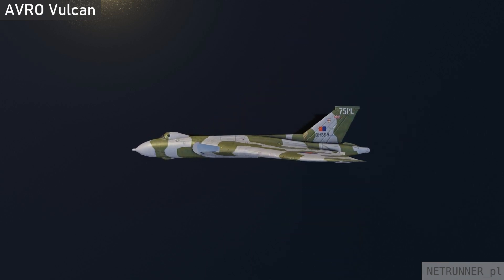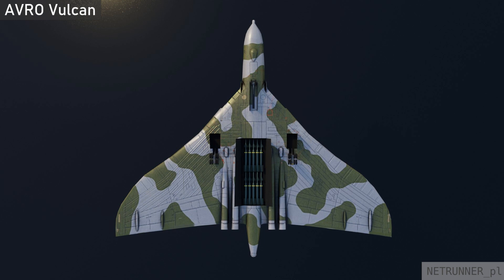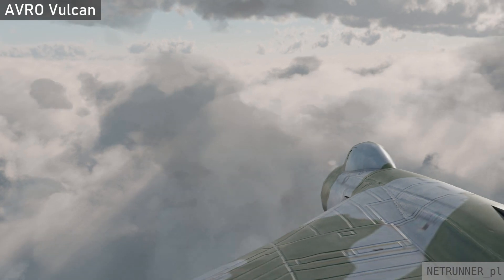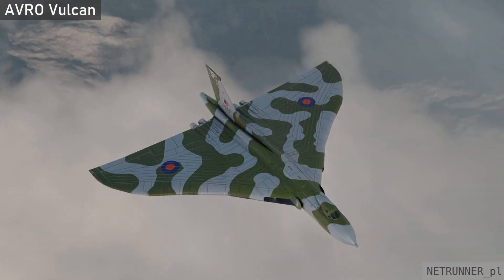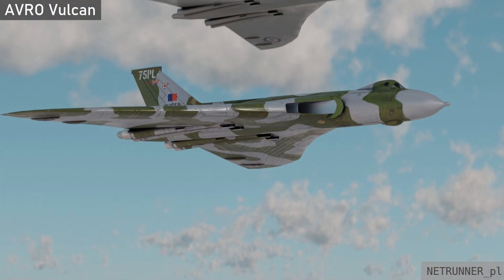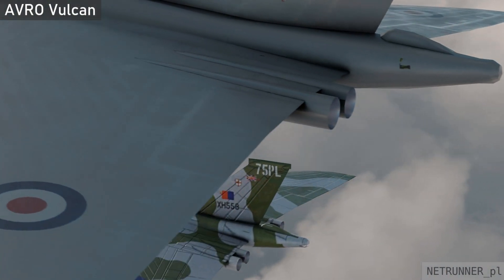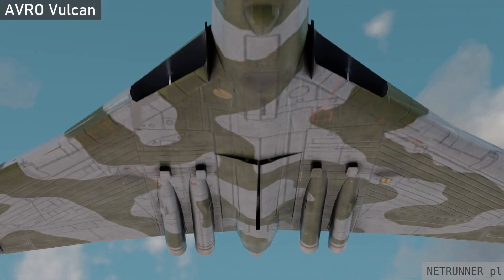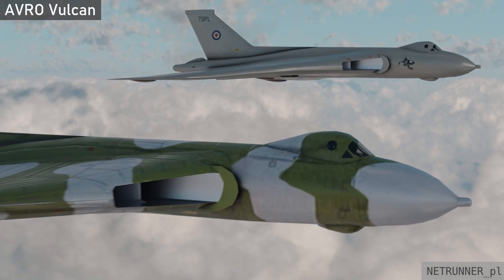Avro Vulcan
Lowpoly model of british coldwar jet bomber

Feel free to use my video, but if you do, credit me with link to this video in description. Otherwise i will request to take down your video.

Avro Vulcan is a jet-powered, tailless, delta-wing, high-altitude, strategic bomber, which was operated by the Royal Air Force (RAF) from 1956 until 1984. Manufacturer A.V. Roe and Company designed the Vulcan in response to Specification B.35/46. Of the three V bombers produced, the Vulcan was considered the most technically advanced, hence the riskiest option. Several reduced-scale aircraft, designated Avro 707s, were produced to test and refine the delta-wing design principles. The Vulcan had no defensive weaponry, initially relying upon high-speed, high-altitude flight to evade interception. As part of Britain’s independent nuclear deterrent, the Vulcan initially carried Britain’s first nuclear weapon.

This is animation to show rig of Avro Vulcan 3D model.

Turbosquid
Renderhub
Blendermarket

p.s. Commercial use of this material is prohibited unless you bought my 3D model